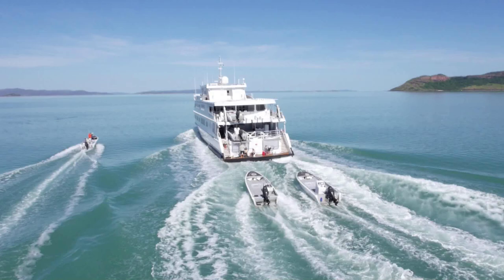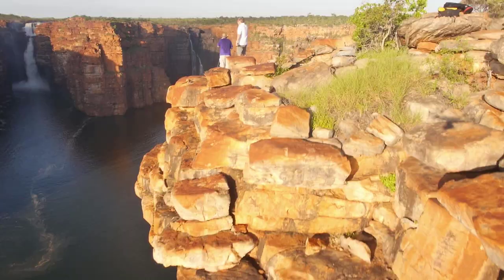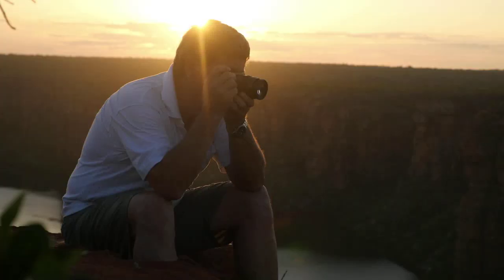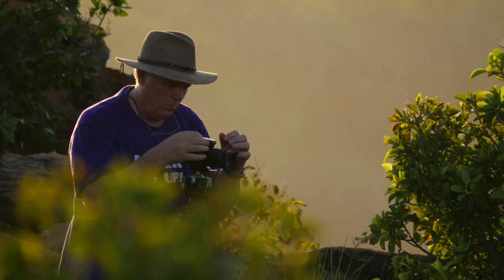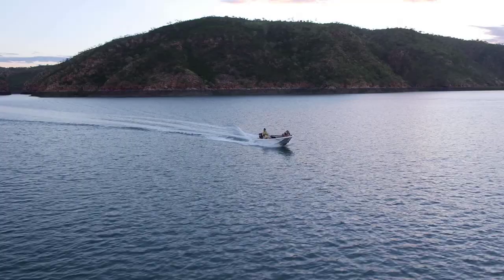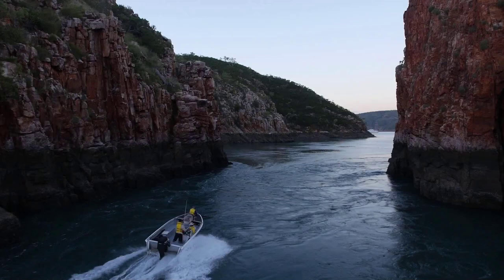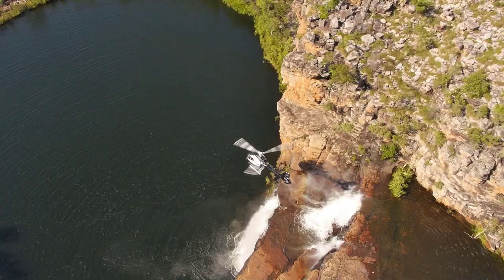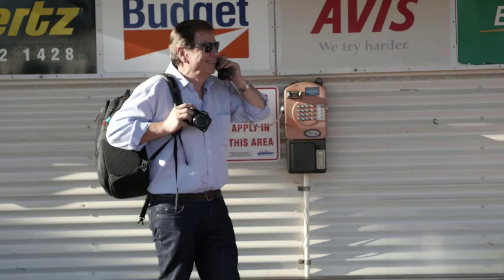Lumix GH4 in action during Ken Duncan and Ray Martin's photo expedition of a lifetime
With our new Lumix GH4 in hands, Ken Duncan and Ray Martin venture into the wild Kimberleys, WA (Australia), in a photo expedition of a lifetime. In this behind the scenes video, Nick Smith (Chief Pilot Airsight Australia) and Geoff Young (Director & DOP Storyhead) talk about the production of the documentary and how our GH4 helped them push the boundaries to complete the project.

THE DOCUMENTARY

An Aussie adventure documentary staring world-renowned photographer Ken Duncan - venturing into some of Australia's most untamed and beautiful landscapes, with Ray Martin as his rookie.

Location: Kimberleys, WA.
Directed by Geoff Young.